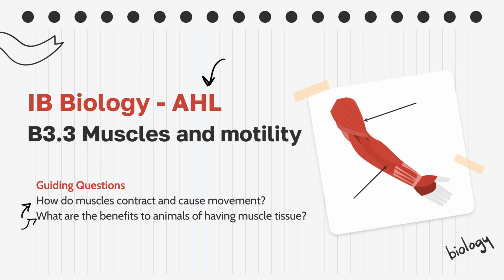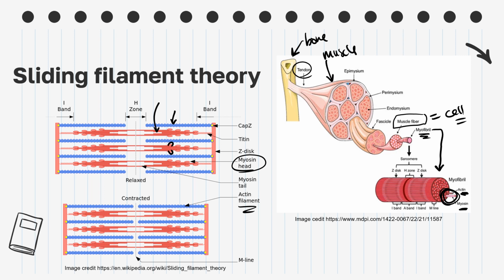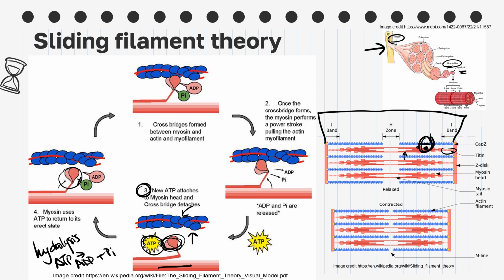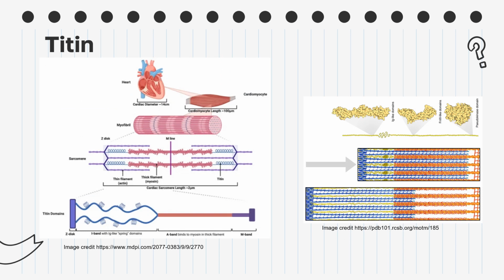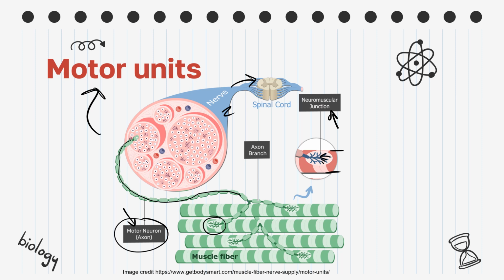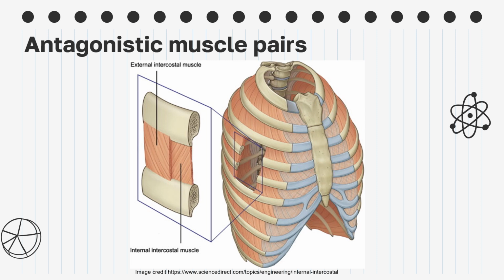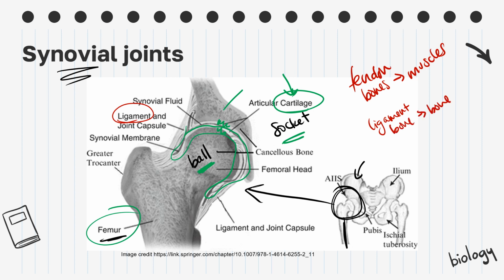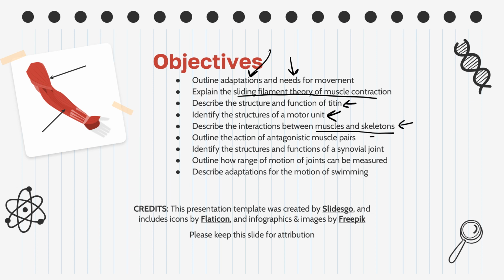IB Biology Topic B3.3 Muscles and motility - AHL